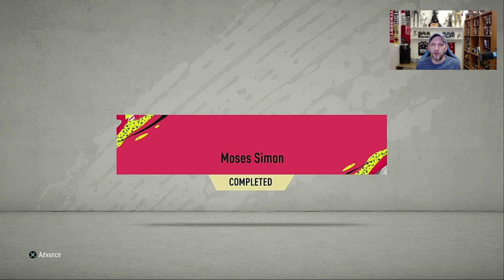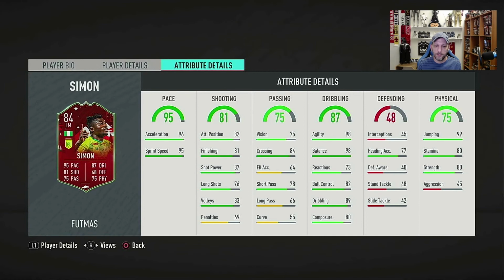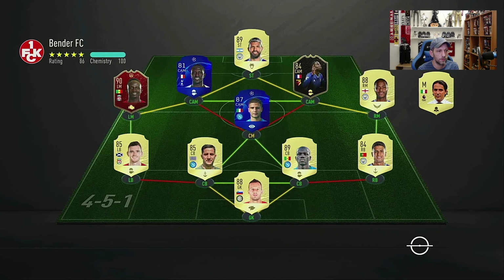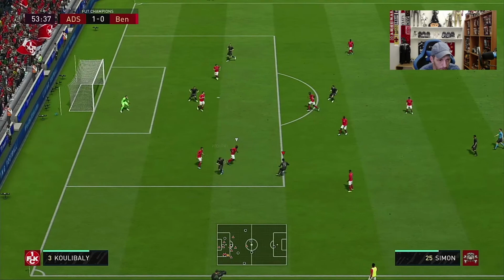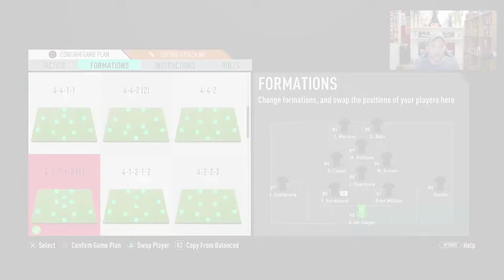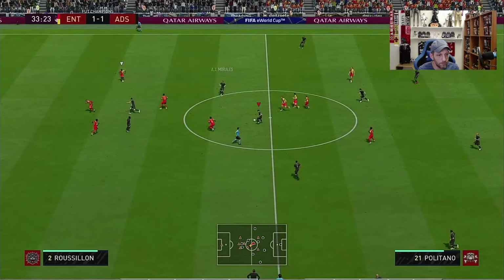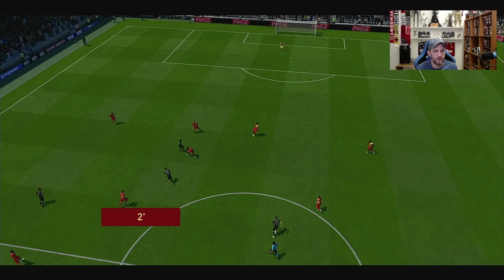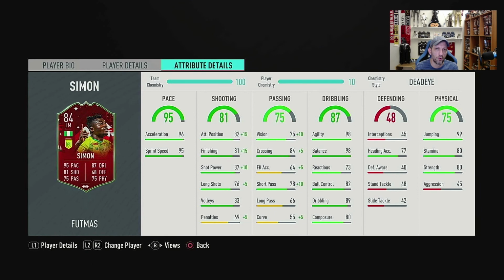FIFA 20 FUTMAS PLAYER REVIEW - MOSES "DADDY" SIMON - Ultimate Team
FUTMAS is here and we kick off with a brand new review of the FUTMAS card Moses "Daddy" Simon.
Looks like a fantastic winger/attacker so let's put him straight in the deap end, in a couple of FUT Champions games and see if his up to the task!!!